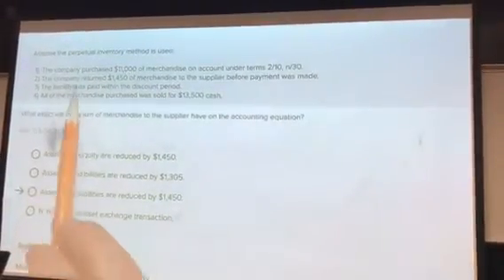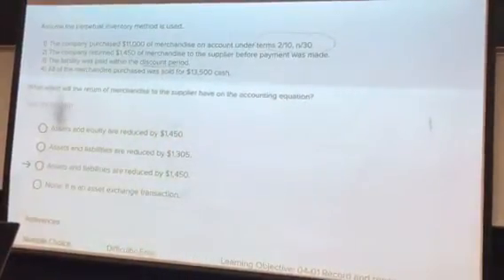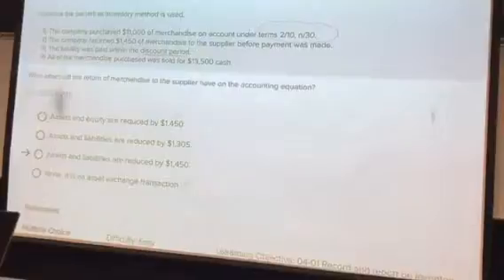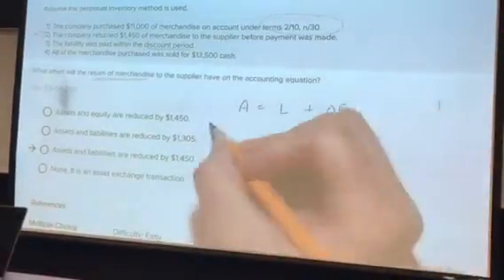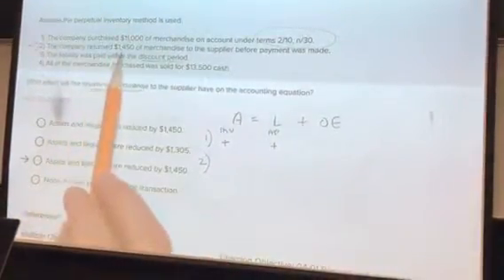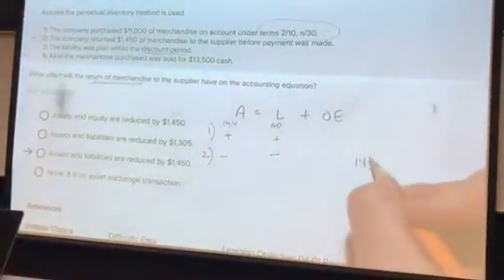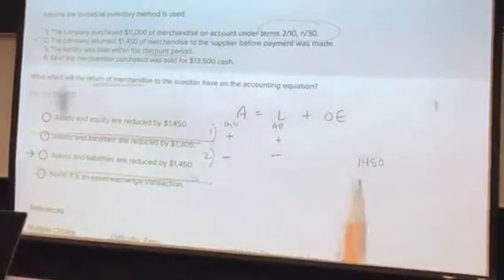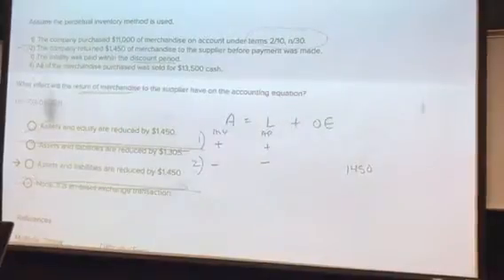Ch 3 purchase and sale of inventory #16 - Part 1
Ch 3 purchase and sale of inventory #16 on exam 1 review